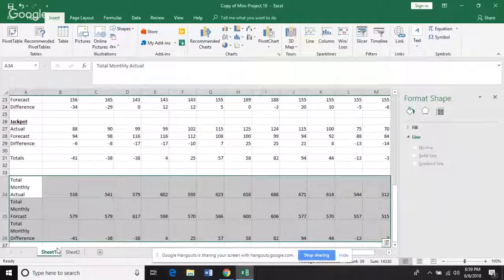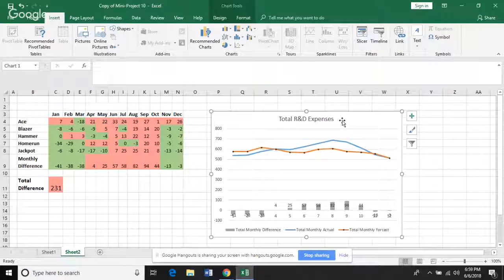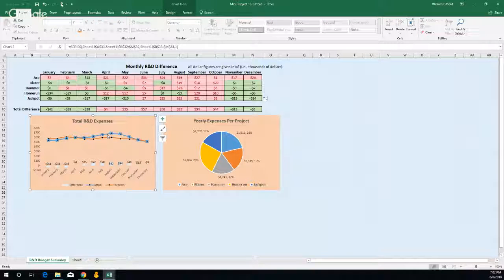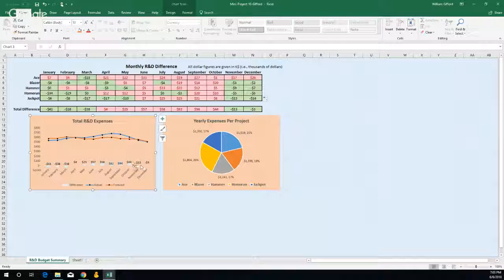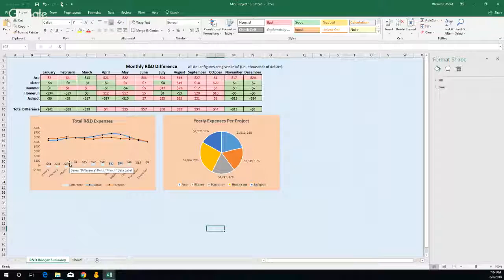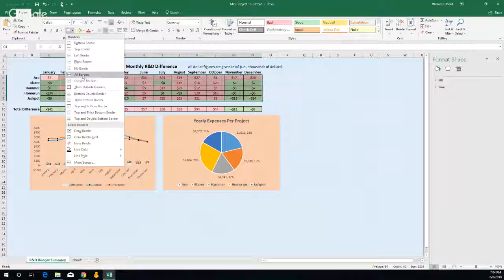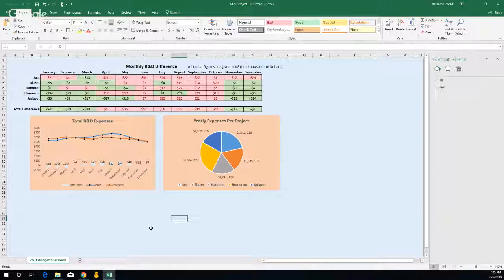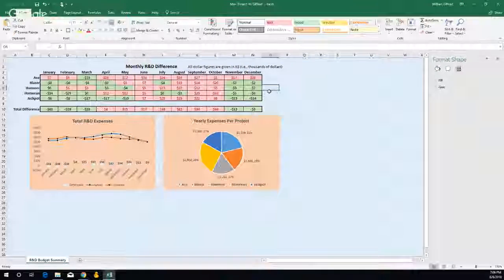Mini Project 10